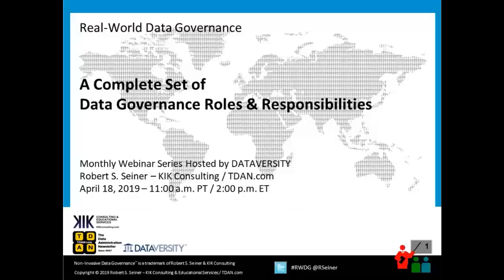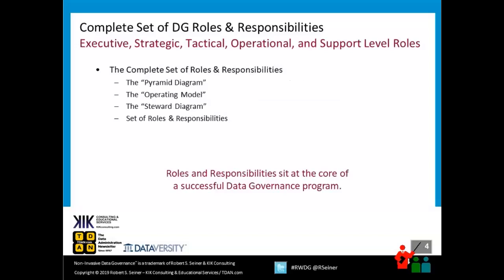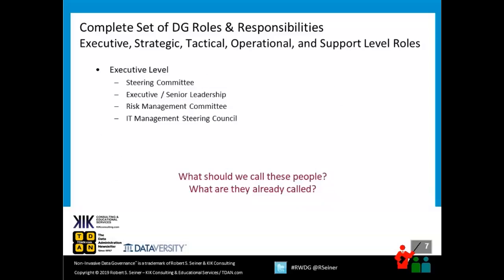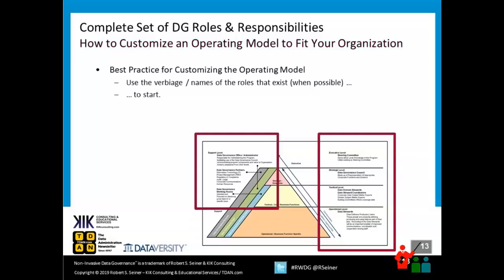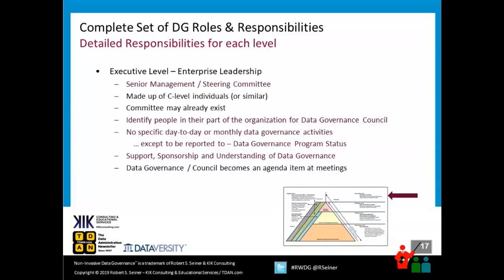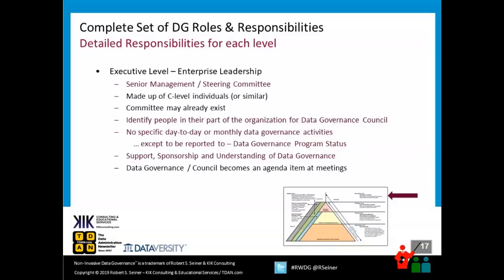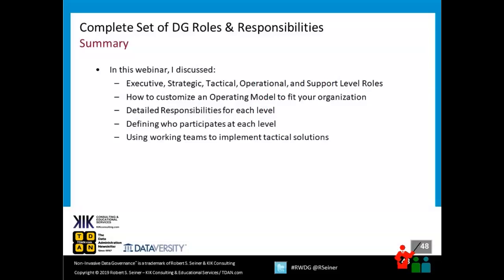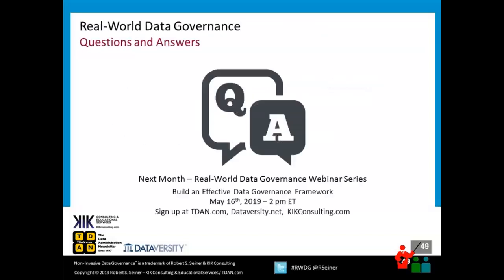RWDG Webinar: A Complete Set of Data Governance Roles & Responsibilities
Roles and responsibilities – from Data Stewards to the steering committee and everyone in between – are the backbone to a successful Data Governance program. View more Real-World Data Governance webinars with Robert Seiner